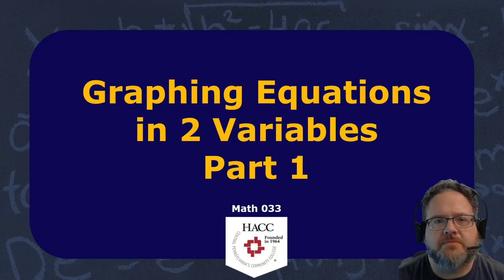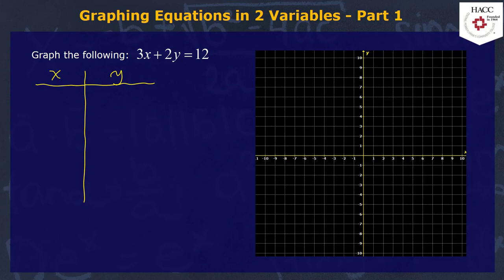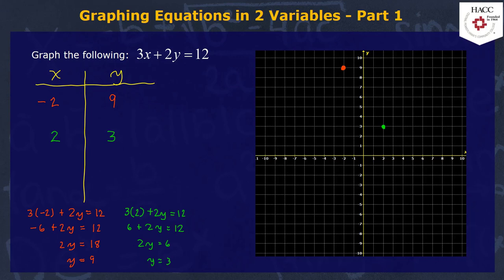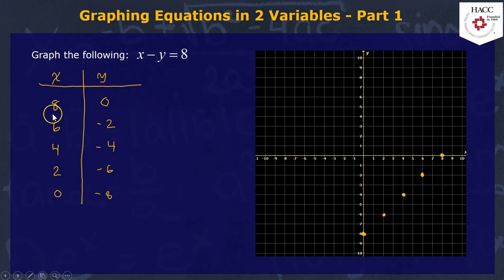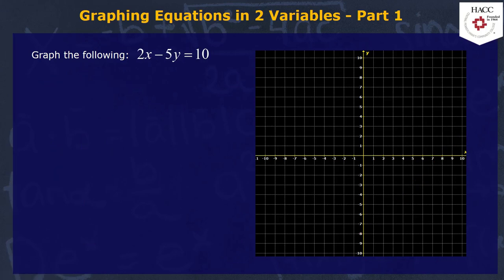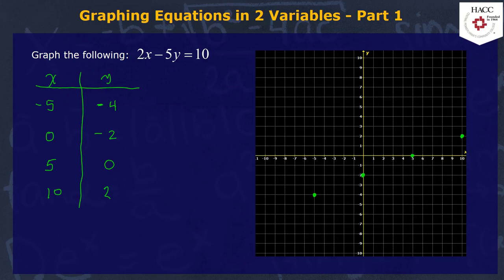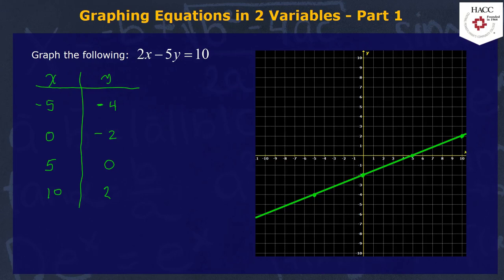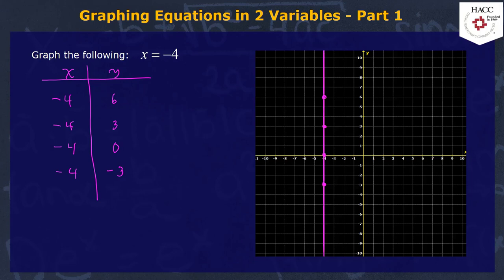Point Plotting 1 Video